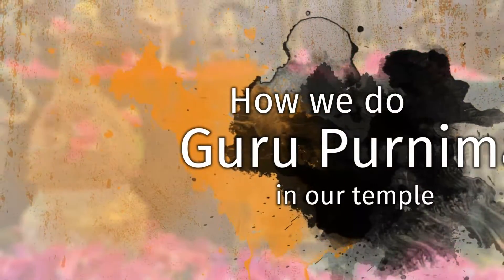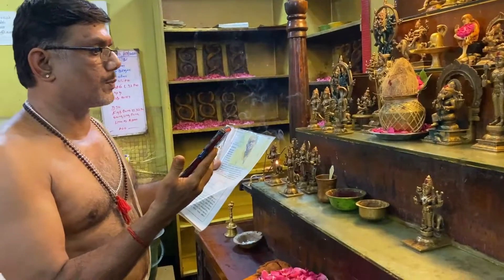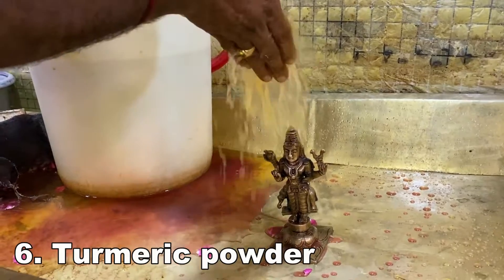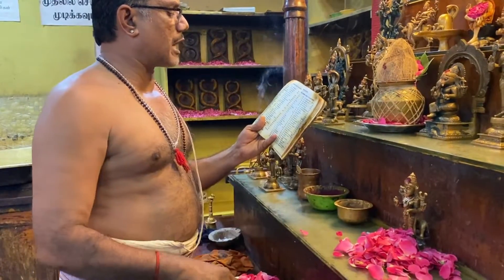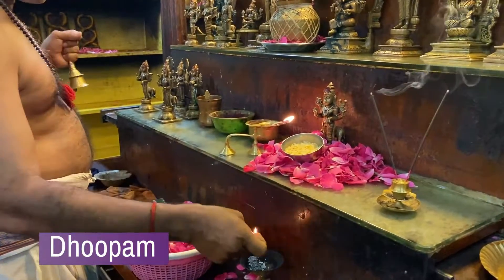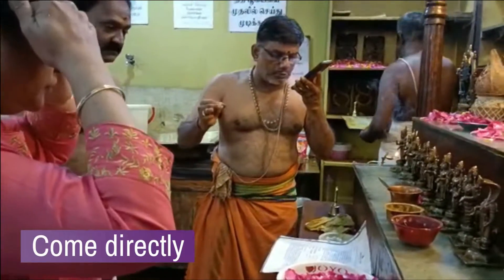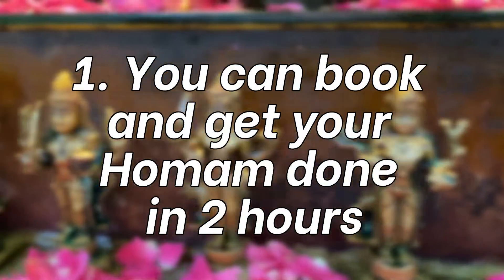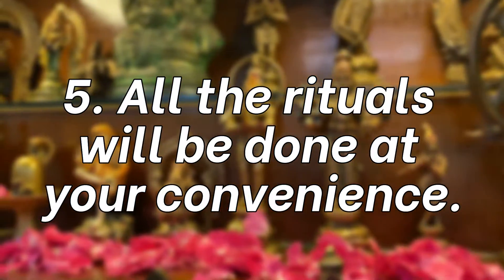How we do guru purnima in our temple | What is guru poornima ?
GET YOUR ONLINE POOJA DONE WITHIN 20 MINUTES, ONLINE HOMAM WITHIN 60
MIN OF BOOKING. INDIVIDUAL SANKALPA
SEE THE BRAHMIN PRIESTS DOING YOur LIVE POOJA WITHOUT COMPROMISE
1.We offer an online service to do poojas to various Hindu gods. It can take some time to get
an appointment with a brahmin priest and there are sometimes problems like the priest later
cancelling the appointment. Our service doesn't have these problems.
2. It takes time to do pooja and homam. We're trying to make it faster.
3.Many Hindus don't have access to a temple to do pooja (bury food and burn incense
sticks). This company wants to make it easier for them. The Brahmins have been doing
pooja since long ago. Their goal is to preserve all of the knowledge they have over many
years so everyone can use it.
4.We are a company that does private poojas over the internet for people. We can do private
homas (fire ceremonies) over the internet. You should try it.
5.It is hard for people with busy schedules to find time for religious events. We're trying to
help them because if you do a religious ceremony at the proper time, your life will be better.
1. We help people do pooja (offerings) to Hindu gods online. This is good for people
who want to do pooja, but don't live near temples where they can do it. It's hard for
people to find time to do the pooja for their Gods. We make it easier for them by
connecting them with a Brahmin priest online.
2. When people want help from God because they are having problems, they can ask a
priest in India to help. But it can take up to 3 days for the priest to finish helping them.
Now people don't have to wait 3 days. They can get help from God right away.
3. We want it to be easy for people to pray for things.
their prayers by clicking here and there. It will be done quickly.
4. People need to do pooja to get good luck. People can get it done online within 20
minutes or less. They can see a person doing the pooja on video, and they don't
have to leave their house.